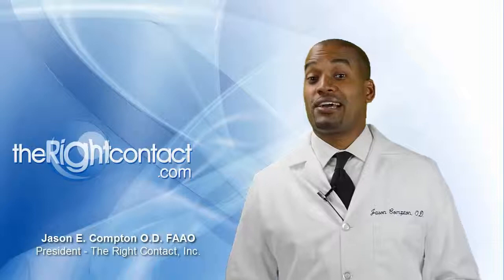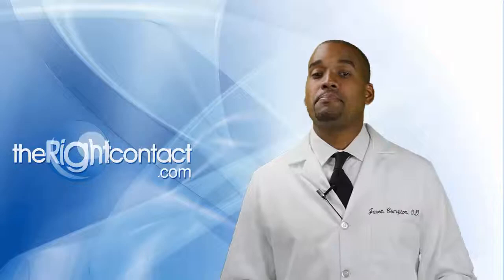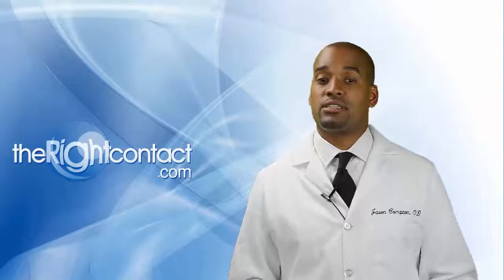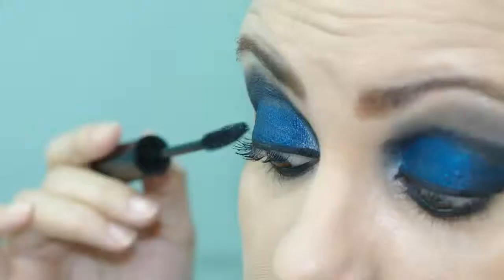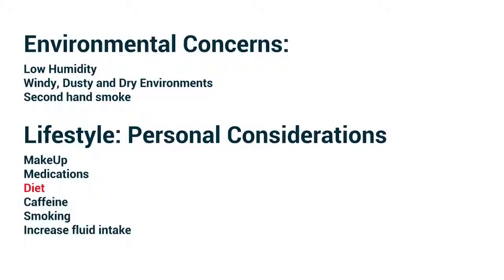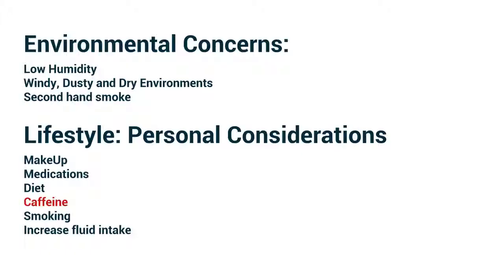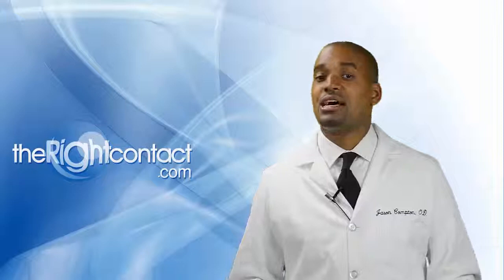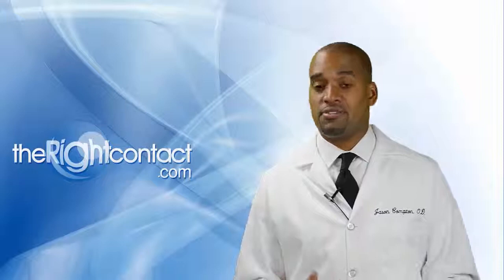Non Medical Treatment of Dry Eye Disease in Our Contact Lens Patients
When caring for our dry eye patients, our discussions don't always have to be around medical options or treatments.  When dealing with concerns associated with dry eye disease, a discussion around environmental factors and lifestyle habits can be equally as effective.